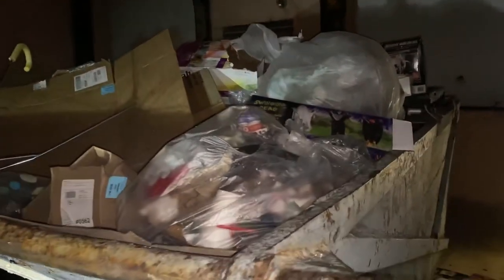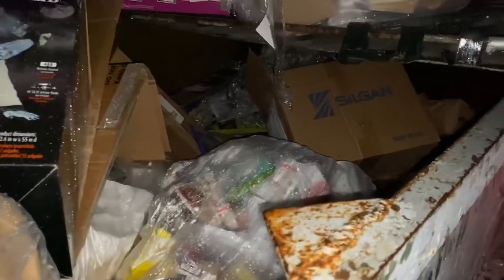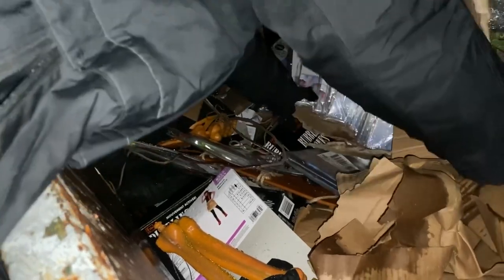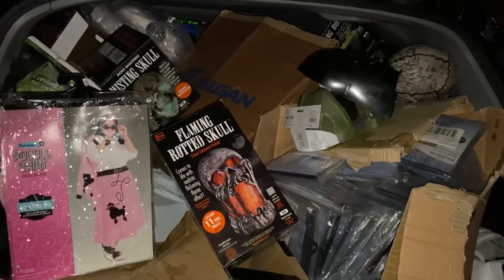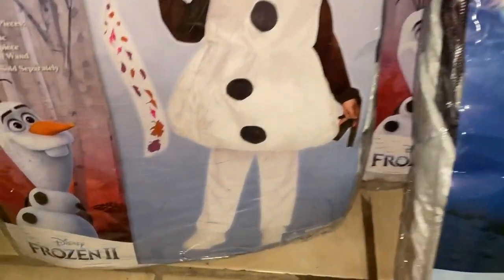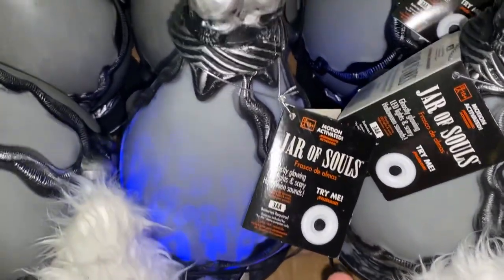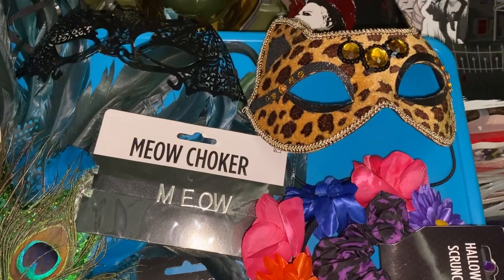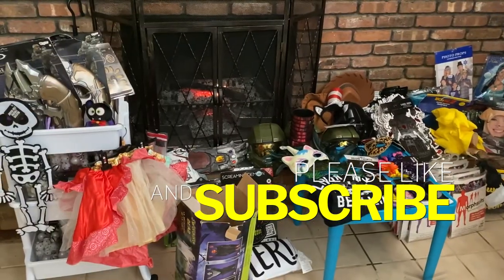(Dumpster Diving) Party City, Big Lots, & More!